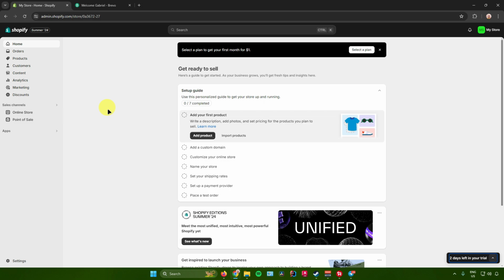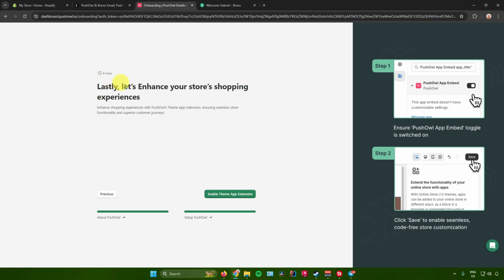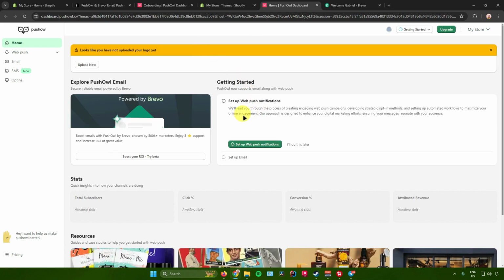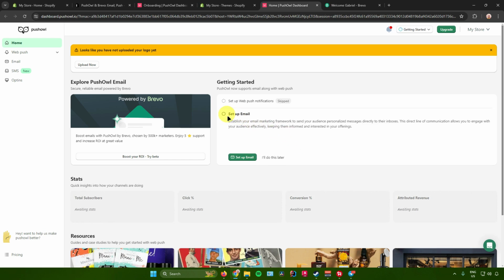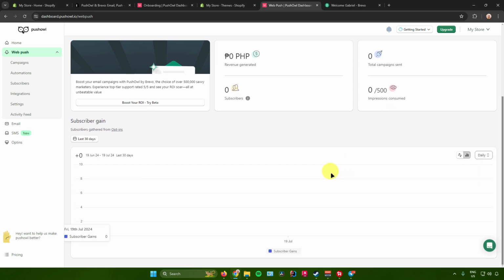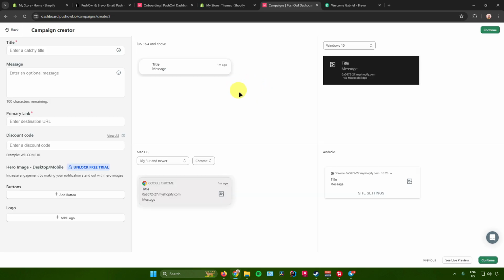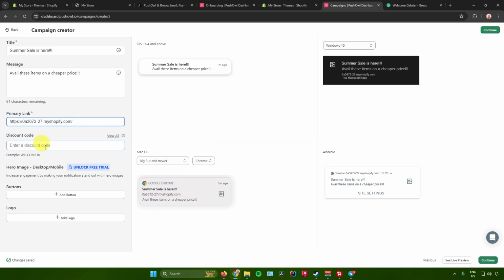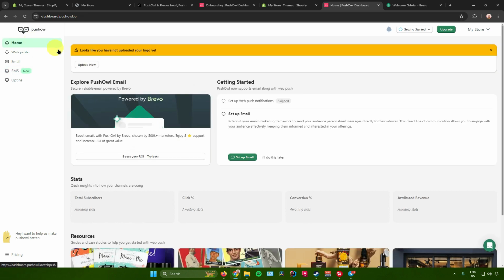Brevo Shopify Integration Tutorial (In 2026)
Brevo Shopify Integration Tutorial | You will learn Brevo Shopify Integration Tutorial In 2026